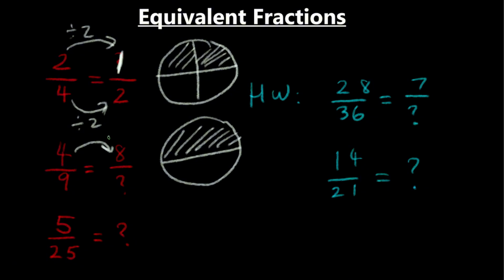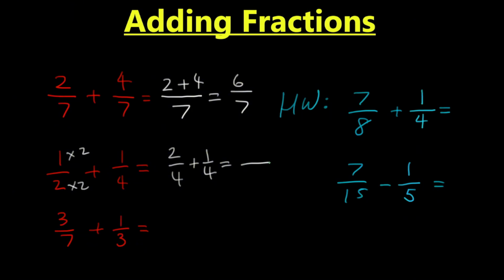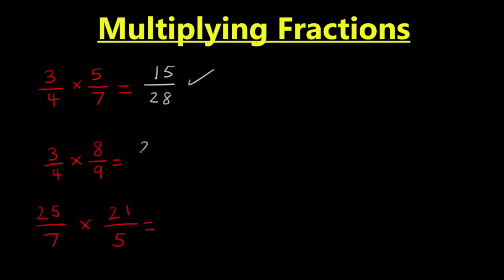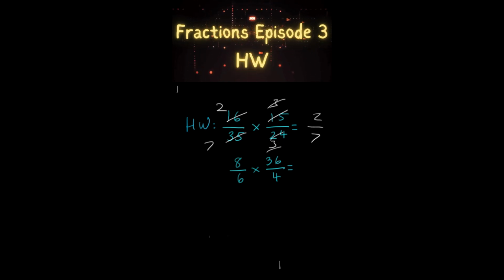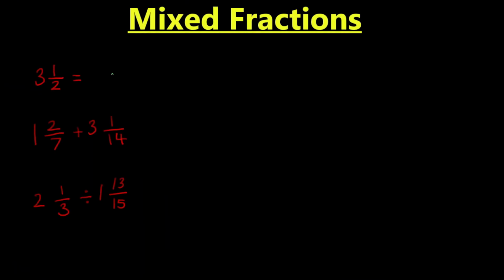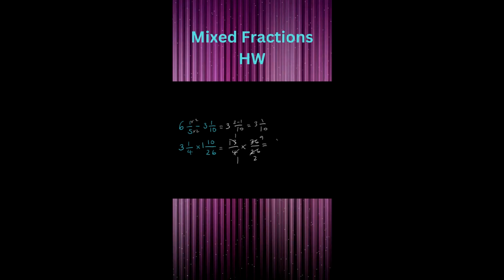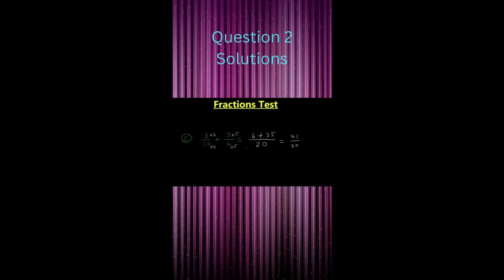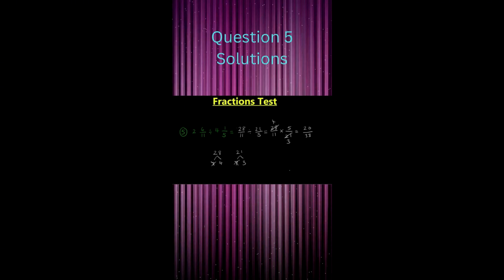Everything You Need to Know about Fractions +Ultimate Fractions Test | Fractions Series Summary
Fractions Series Summary:
Get ready to conquer fractions! This comprehensive video covers everything you need to know about fractions, from the basics to advanced concepts. We'll walk you through each step, making it simple and easy to understand. Plus, challenge yourself with our ultimate fractions test at the end to see how much you've learned. Perfect for students, teachers, or anyone looking to brush up on their math skills. Don't miss out—start mastering fractions today!

0:00 Intro
0:21 How to find an equivalent fraction and reduce fractions
1:11 Equivalent/Reducing fractions homework and solutions
1:49 Adding fractions and getting a common denominator
2:39 Adding fractions homework and solutions
3:03 Multiplying fractions and cross reducing
4:51 Multiplying fractions homework and solutions
5:18 Dividing fractions
6:00 Dividing fractions homework and solutions
6:31 Mixed fractions: converting to improper fraction
6:58 Adding mixed fractions
7:08 Multiplying/Dividing Mixed fractions
7:26 Mixed fractions homework (subtracting and multiplying)
7:57 Fractions Test Question #1 and answer
8:08 Fractions Test Question #2 and answer
8:18 Fractions Test Question #3 and answer
8:23 Fractions Test Question #4 and answer
8:34 Fractions Test Question #5 and answer
8:46 Chance to win free tutoring session to subscribers once reach 50 subs
8:51 Fractions Test detailed solutions